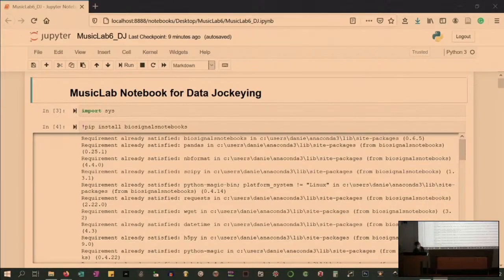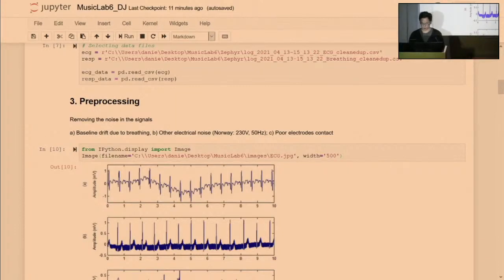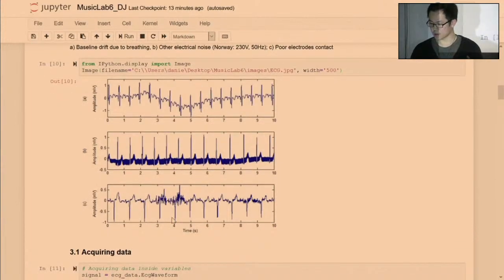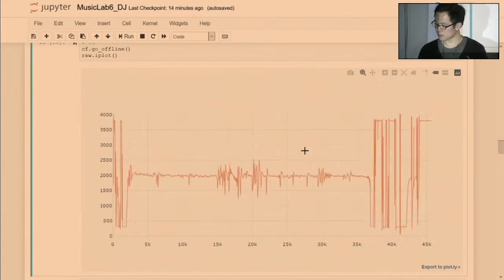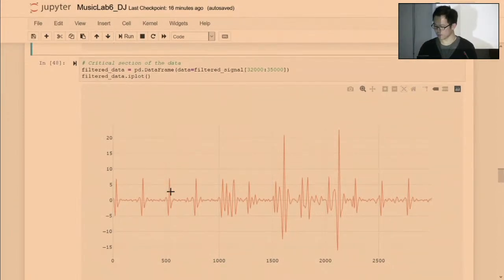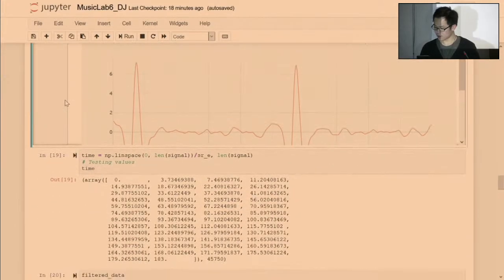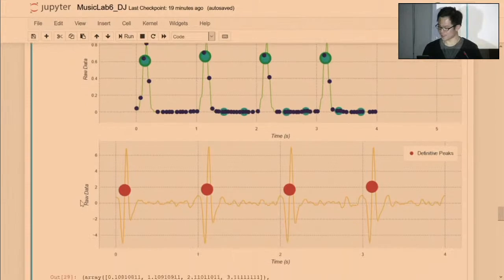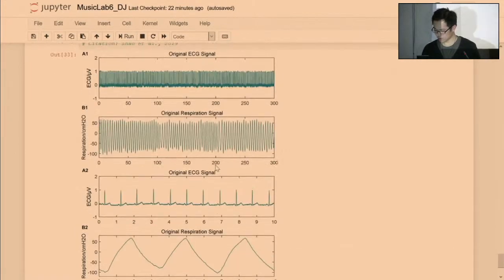MusicLab 6: Human-Machine Improvisation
The concert starts at 19:00 Oslo Time (CEST).

This 6th edition of MusicLab focuses on musical interactions between humans and machines, featuring prominent musicians from Norway’s improvisation scene; Christian Winther (guitar) and Dag Erik Knedal Andersen (drums) will play with an artificial intelligence-enabled interactive music system, CAVI, developed by Çağrı Erdem.